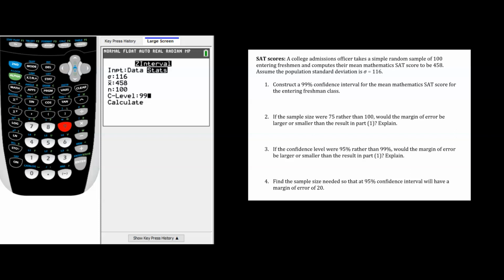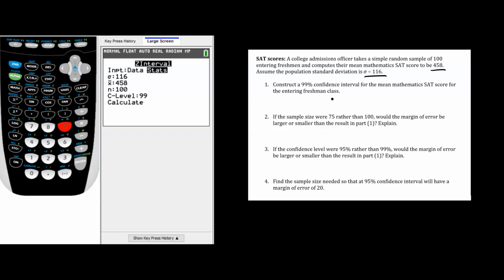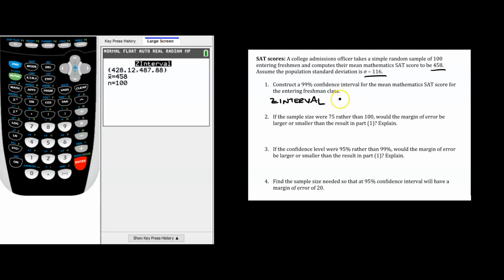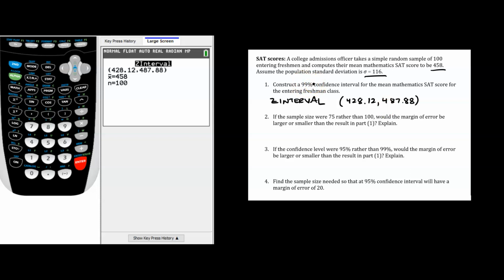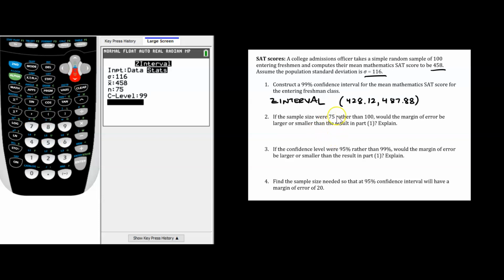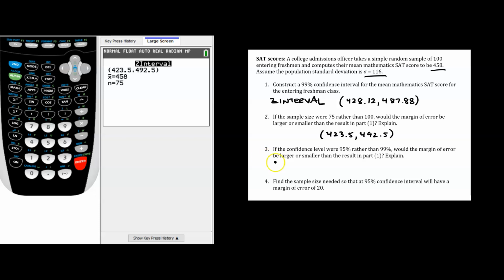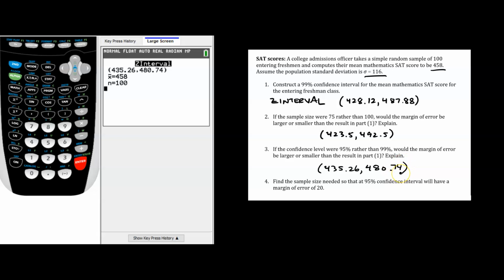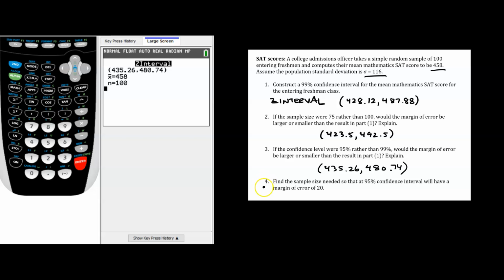Module 8 CALC examples: Video #4